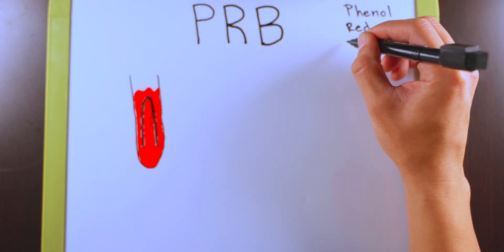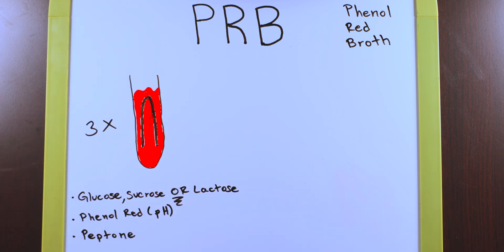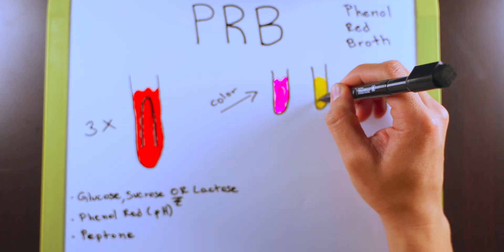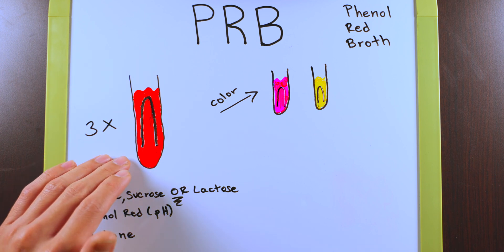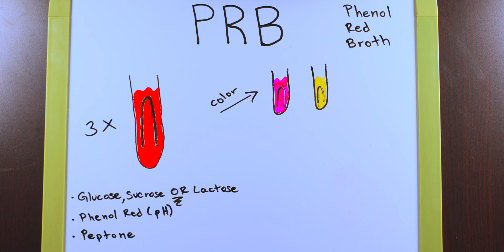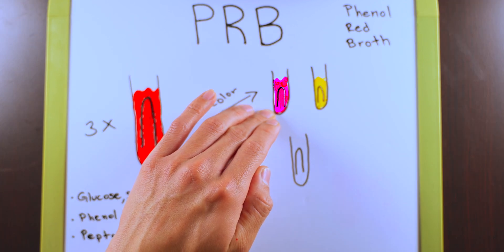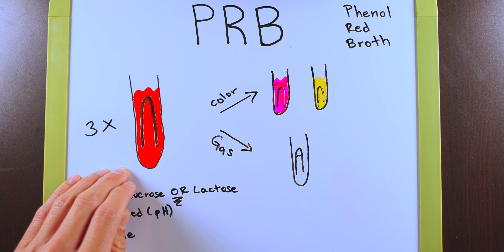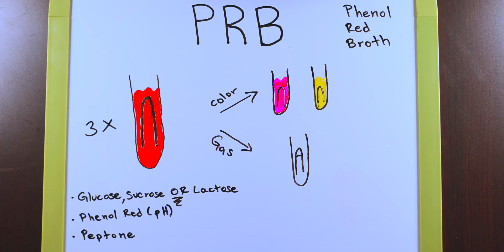PRB | Phenol Red Broth Test | Microbiology Lab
The phenol red broth test reflects a metabolic characteristic of your bacteria, but it isn't the most specific as the decarboxylation lab which can confirm your results here while informing you of which AA the bacteria used.